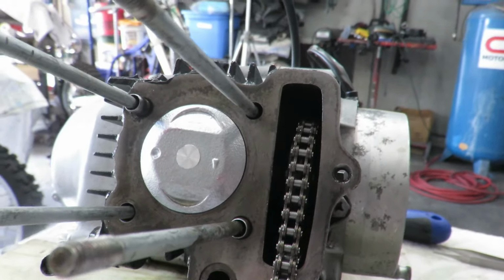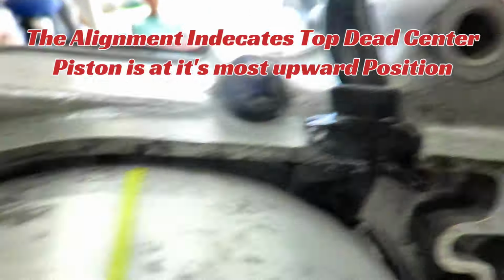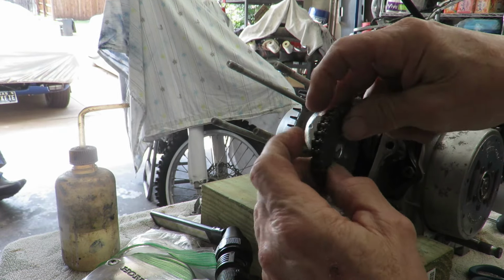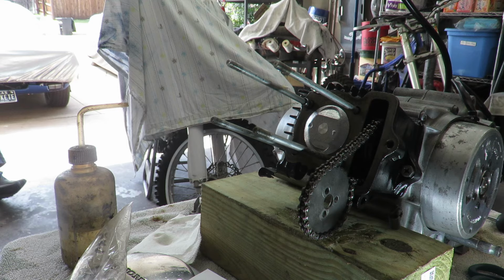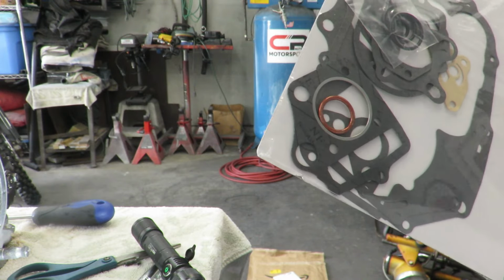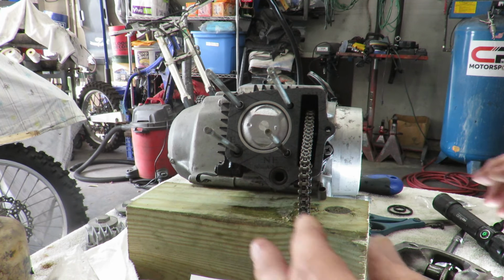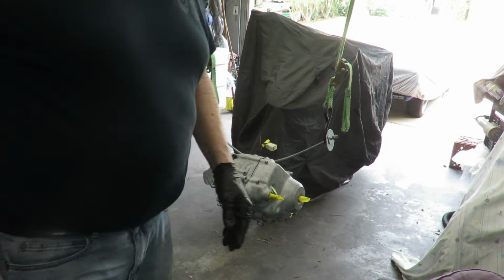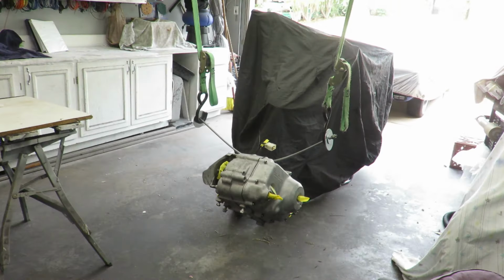1969 CT70 Reassemble Engine Paint & Wheels & Tires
1969 Honda CT70 Restoration continues. In this episode we reassemble the engine and paint it with other key parts. Episode 69 CT70 Reassemble Engine Paint & Wheels & Tires